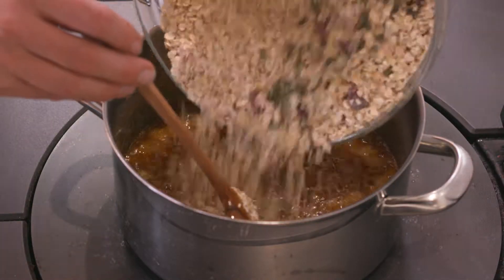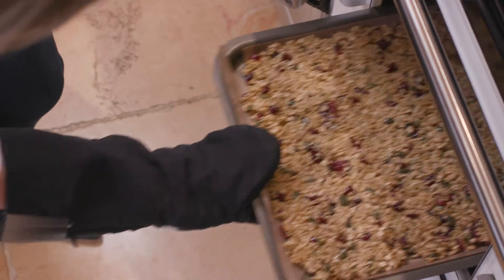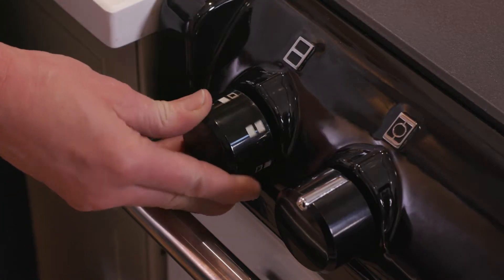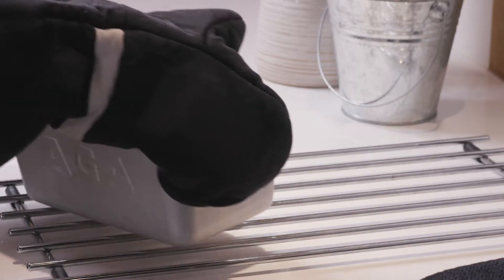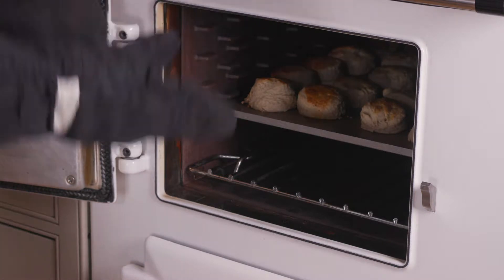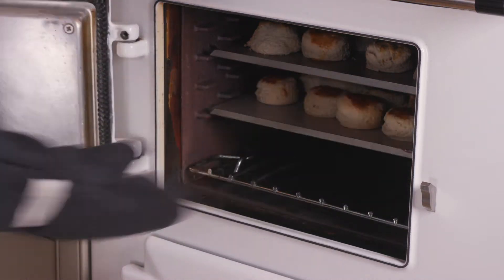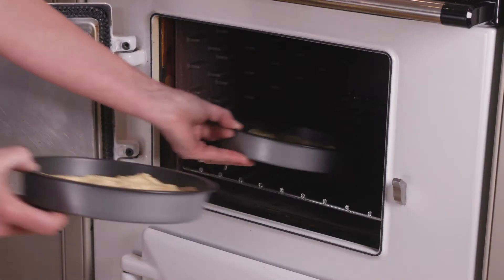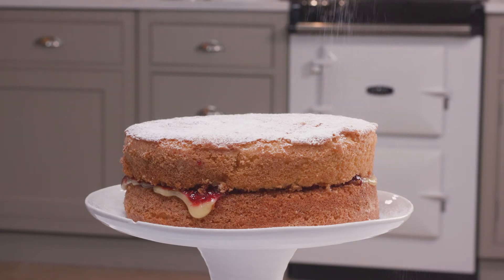AGA60 Baking with controllability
AGA 60 cooking explained - turn up or turn down.  Still with the AGA  Great British style and cast iron cooking with radiant heat